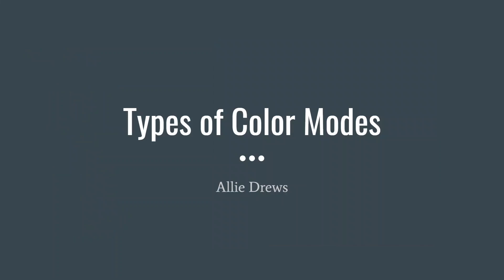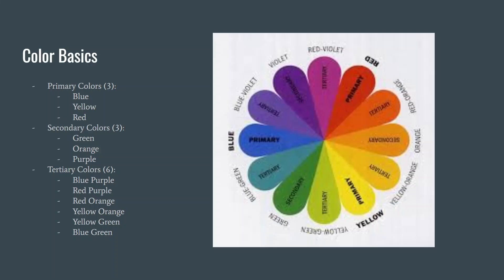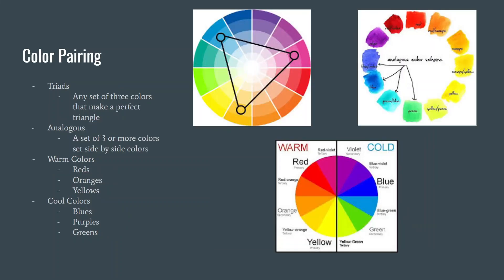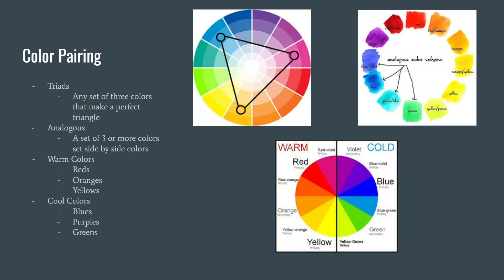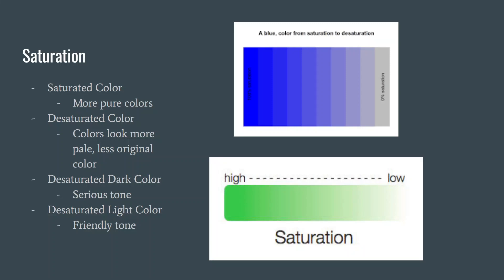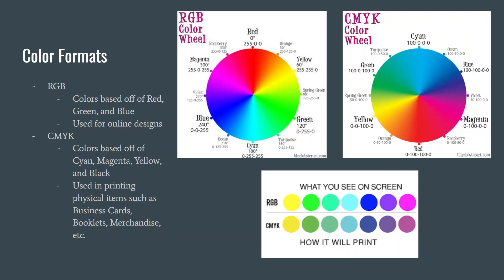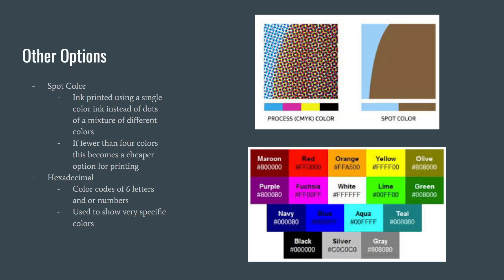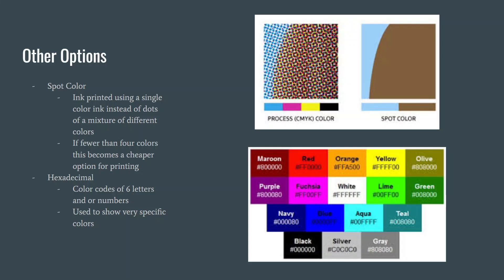Types of Color Modes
Types of Color Modes // This video covers color basics as well as discussing color harmonies, saturation, and a few different formats for choosing and designing with color.